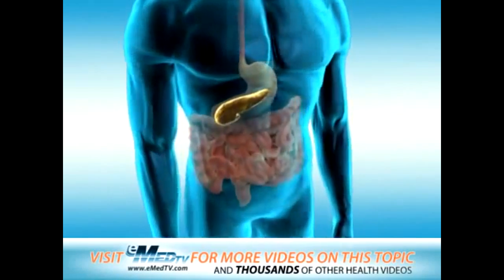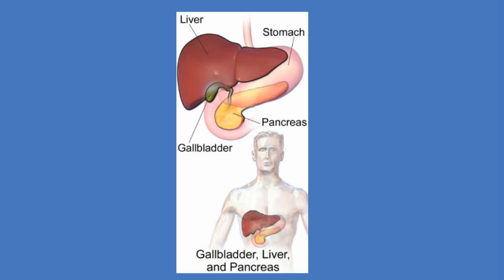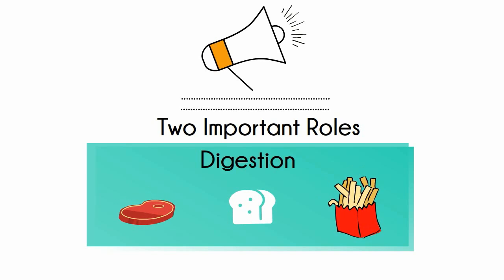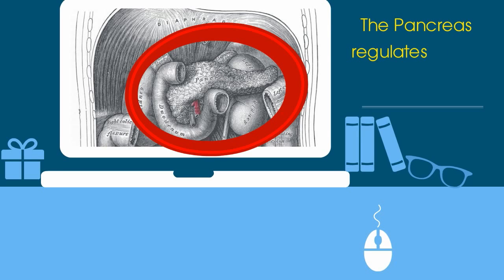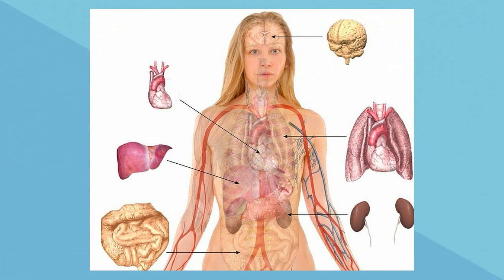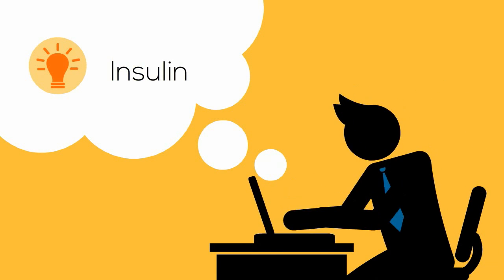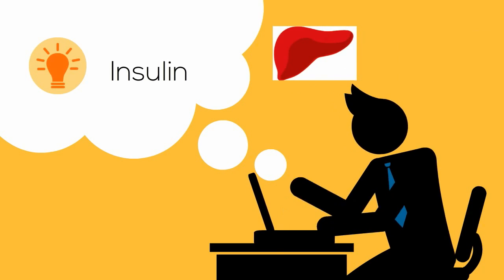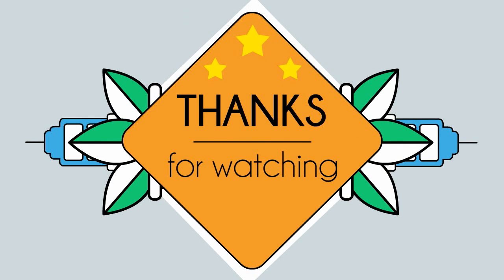Pancreas function and location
Functions of the pancreas
The pancreas is an important organ located in the abdominal area.
It has many jobs, two of which involve digestion and regulating our blood sugar levels.

How does pancreas help digestion?
How does pancreas regulate blood sugar levels?
Pancreas function in digestion.

Additional pancreas resources,